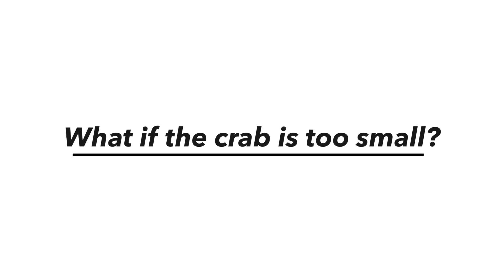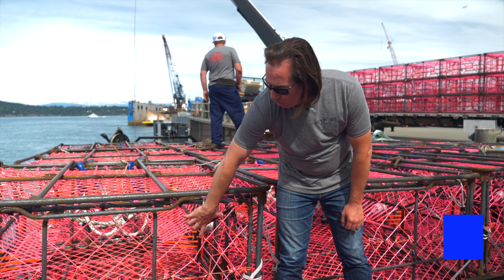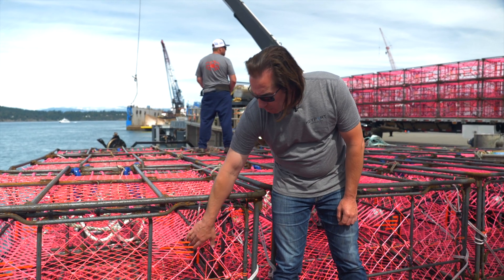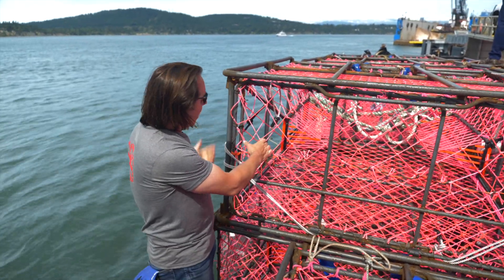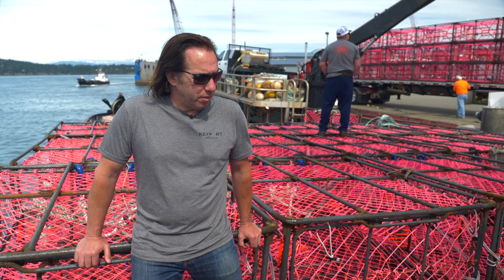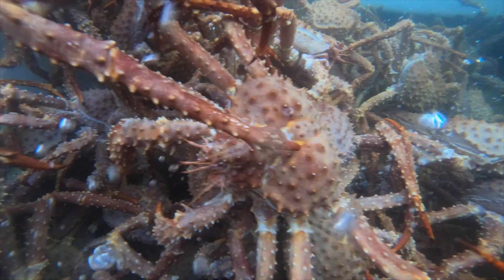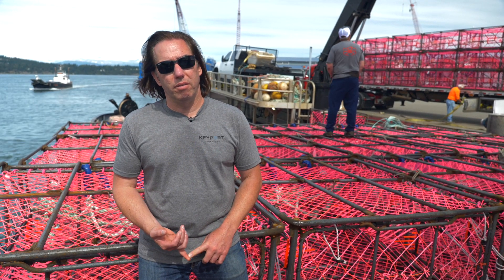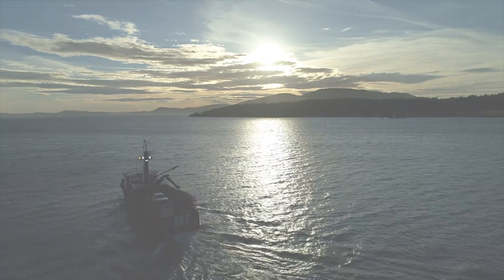Building a Better Pot - Golden King Crab Pots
Incorporating an escapement web into the tunnel of the Golden King crab pots allow undersized and juvenile crabs to escape, ensuring a more efficient catch and better protection for the fishery.